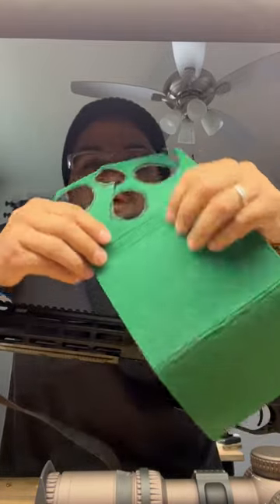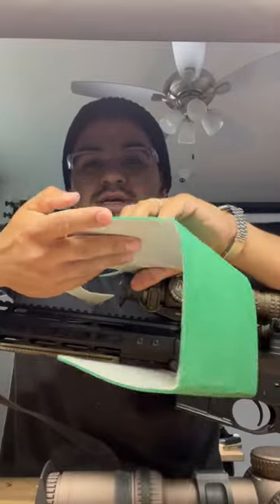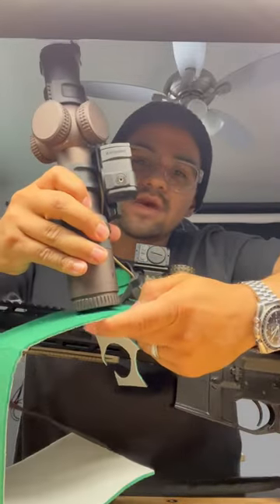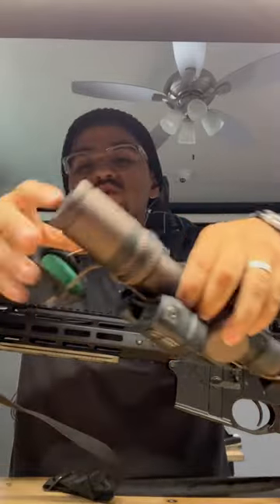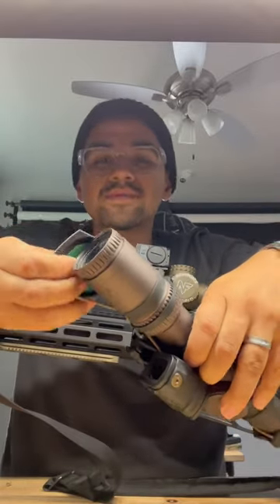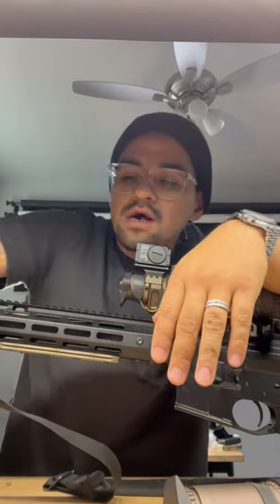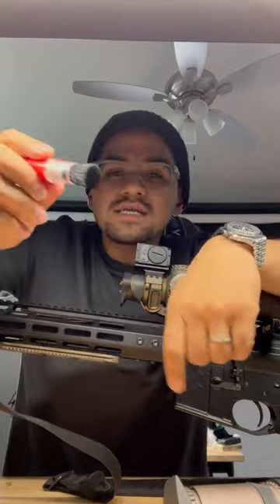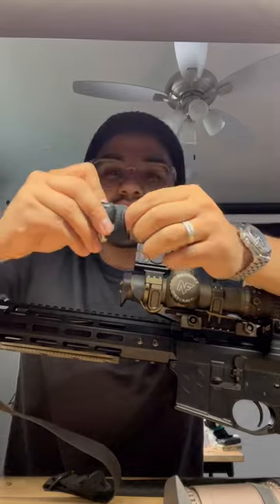Quick hack to keep debris off your glass